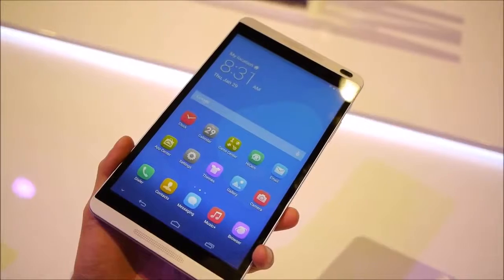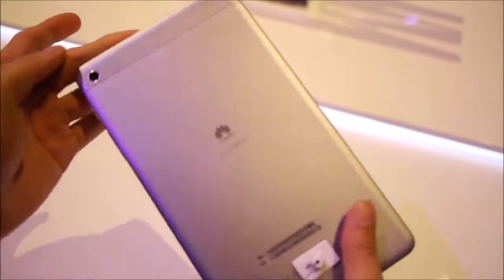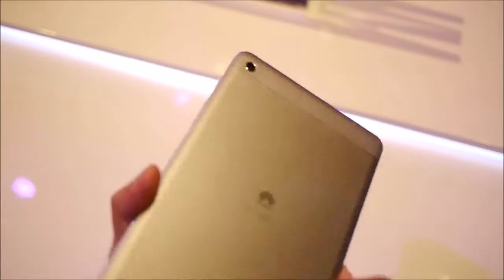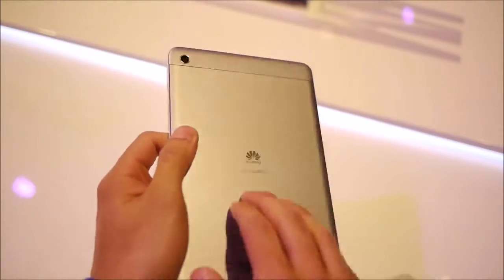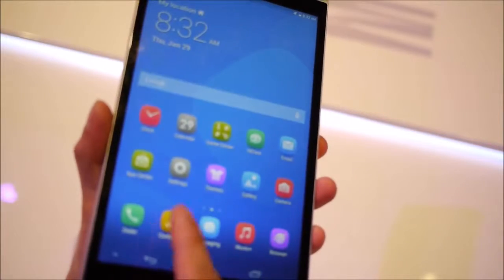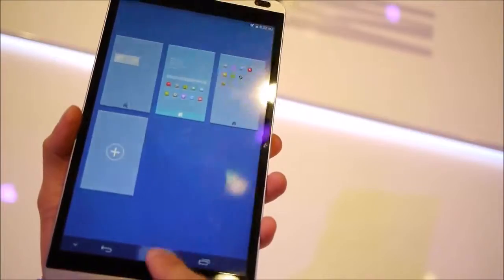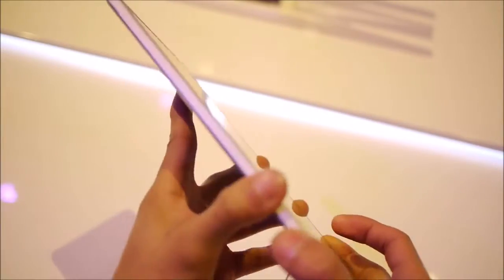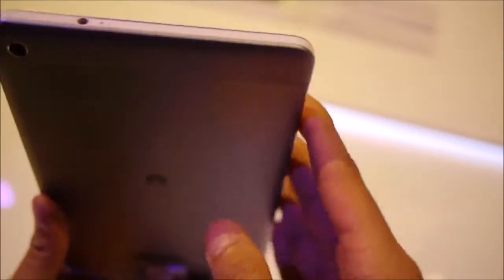Huawei MediaPad M1 handson an 8inch looking HTC One